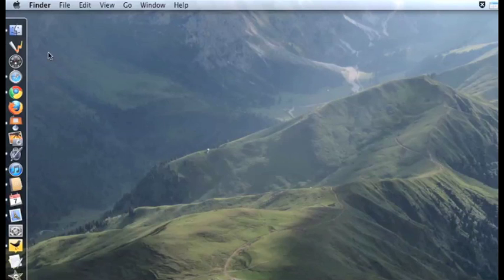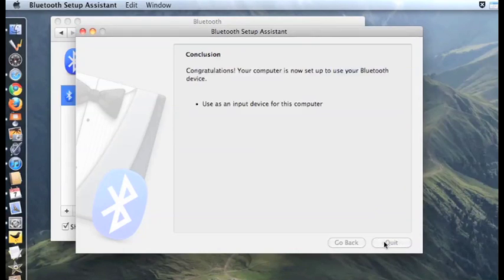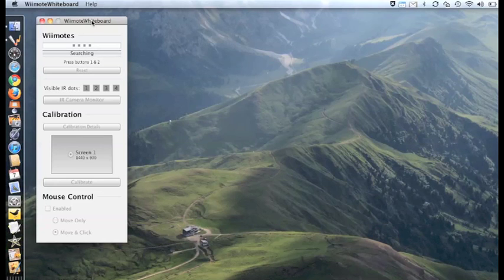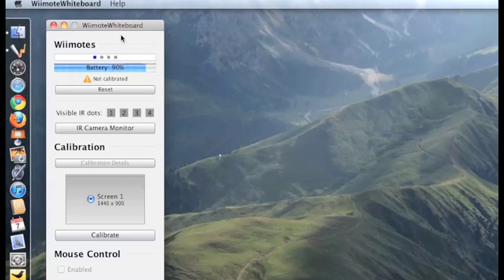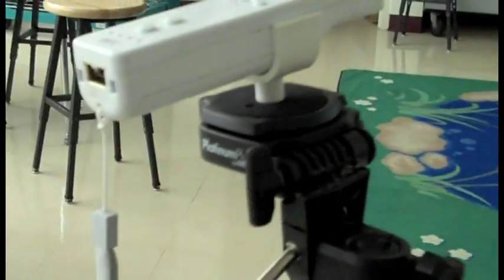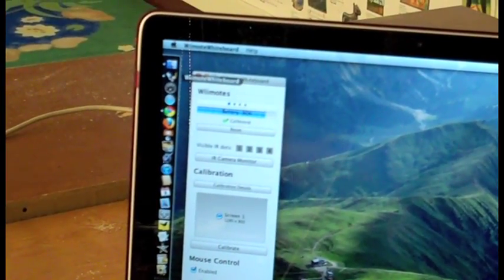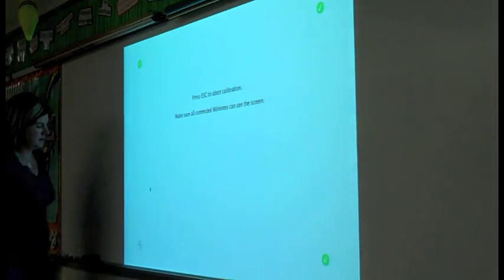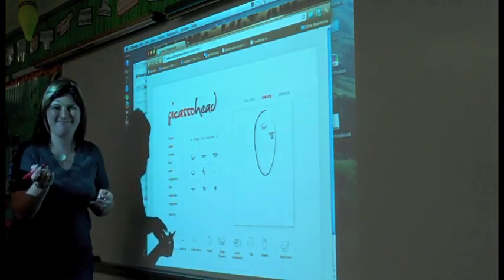Wii Whiteboard Tutorial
Do you want to use a Smart Board (or Interactive Whiteboard) but your school doesn't have the funds to equip your room? For about $50 you can create your own Interactive White Board with a Wii remote and free software!